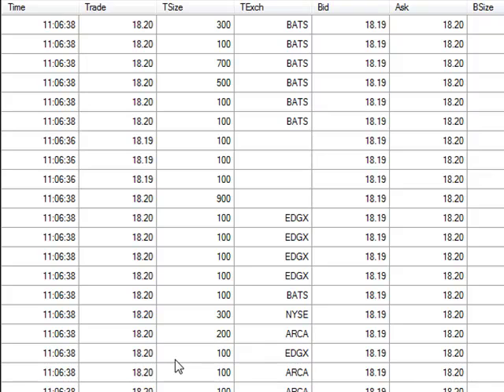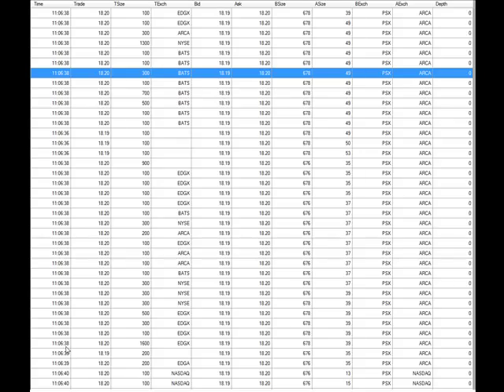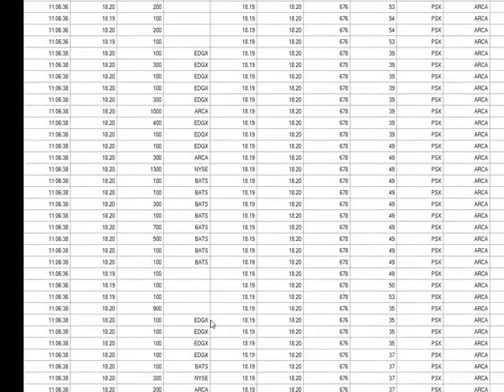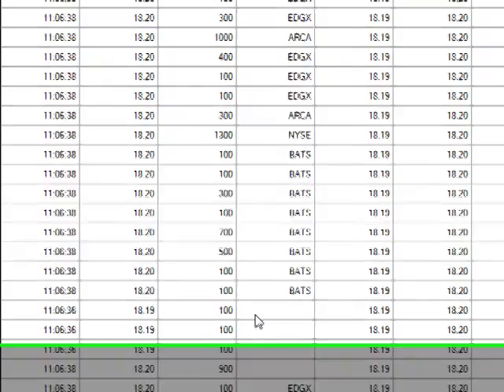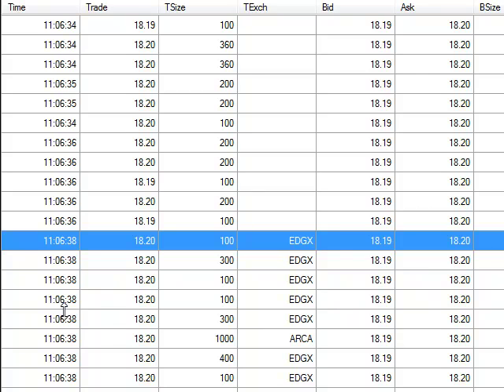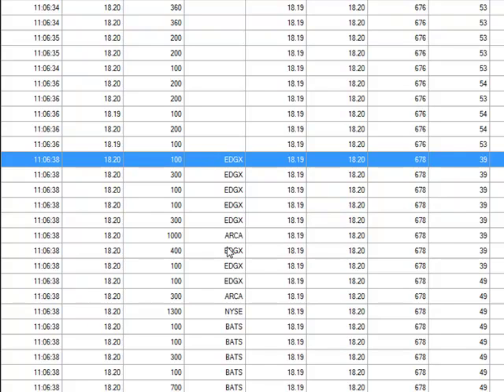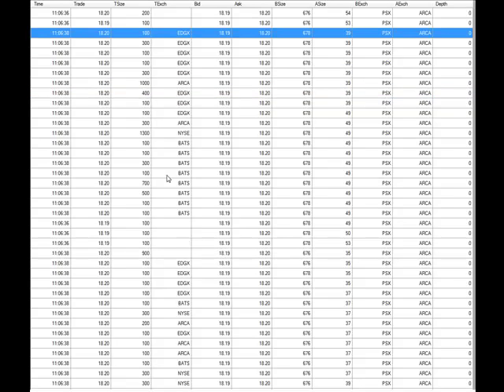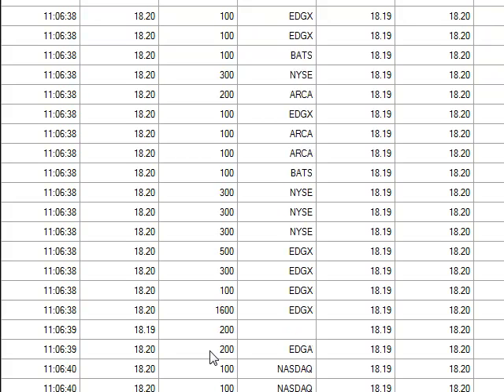High frequency trading (HFT) trading demo on GE stock with multiple exchanges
I show what may look like a high volume tradse from an HFT platform.